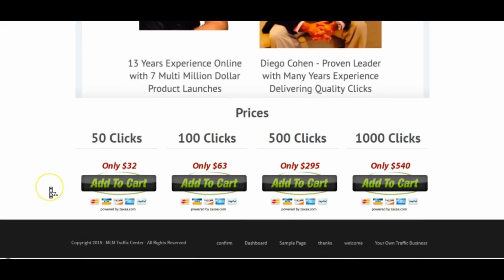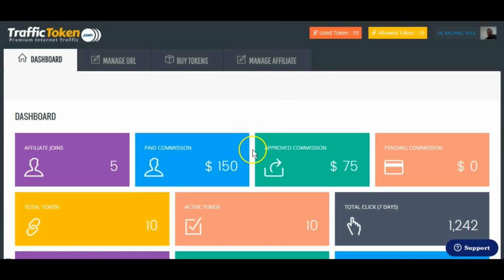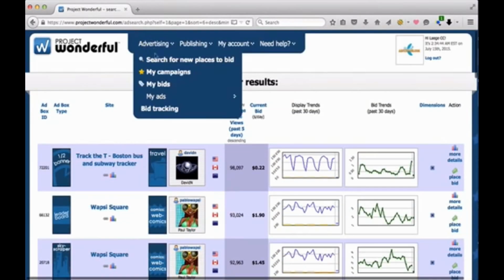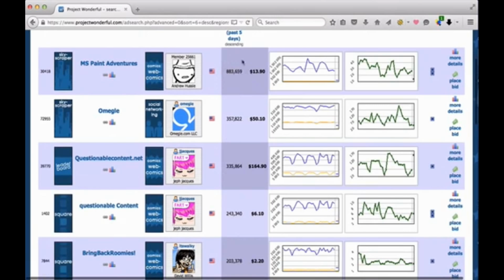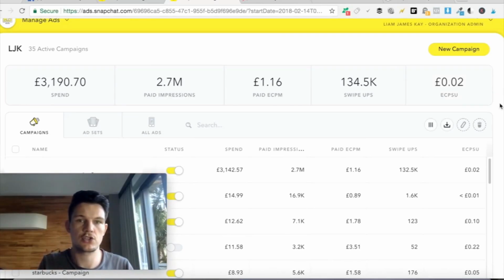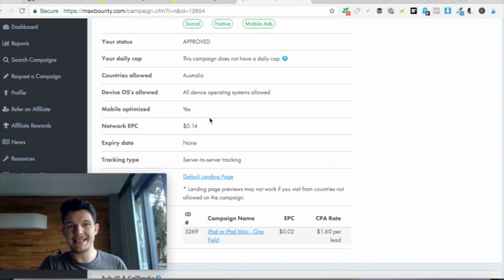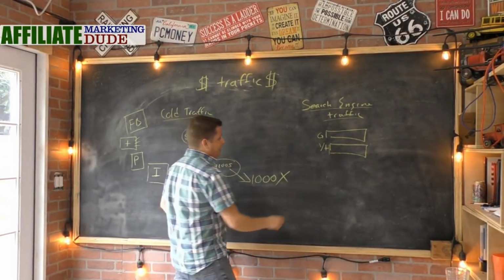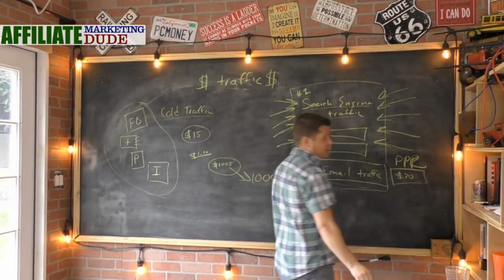Part #5 Affiliate Marketing Training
For this final training series we look at numerous traffic strategies from A.M. experts! No traffic, no sales...Also a bit of advice for your retirement years, learn about roundups!

(Be a legendary Marketer)